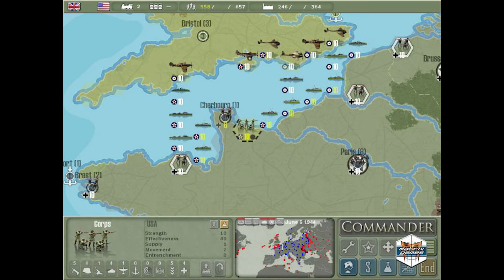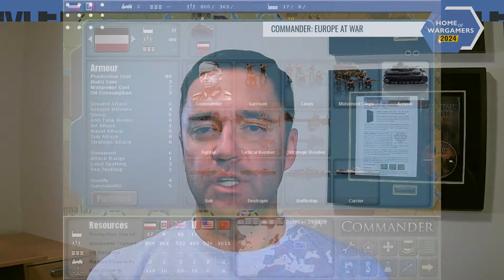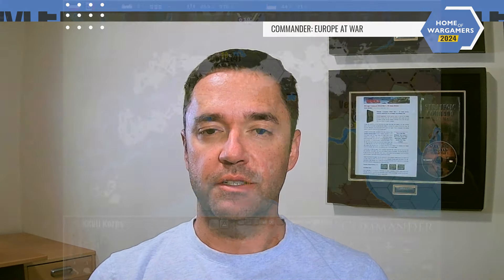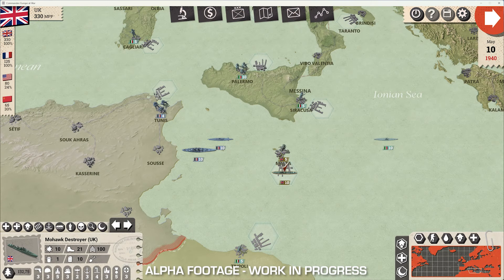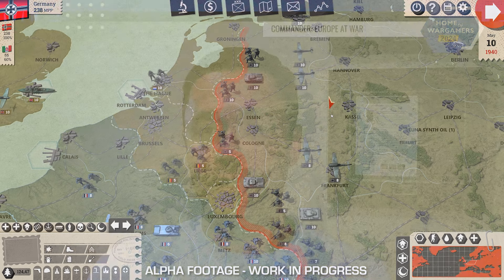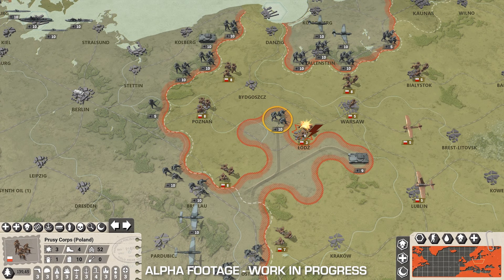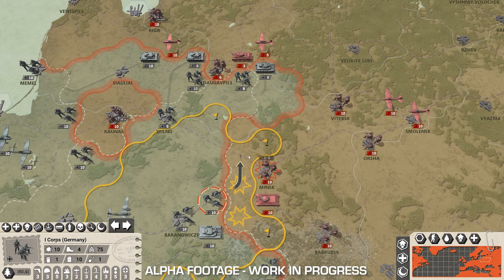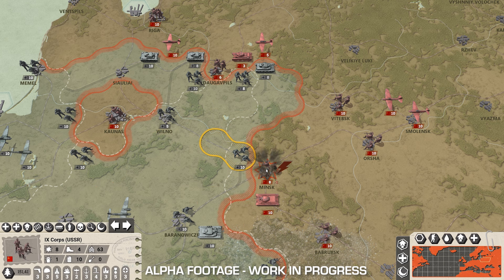Home of Wargamers 2024 - Commander: Europe at War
Get an exclusive first look at the Commander: Europe at War remake, straight from the Home of Wargamers presentation event.
In this video, Hubert Cater, founder of Fury Software discusses the game’s enhanced 3D graphics, smarter AI, and modernized gameplay that bring this classic WWII strategy title into the modern era.
Learn about the new features, design insights, and what fans can expect from this exciting remake.